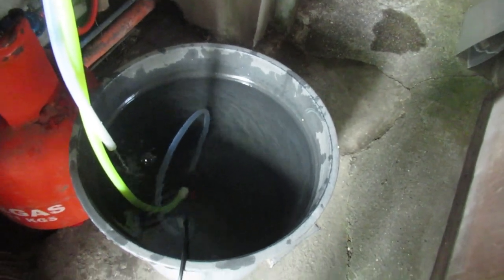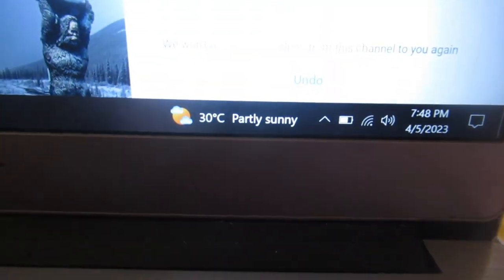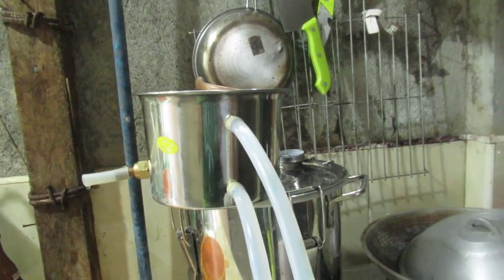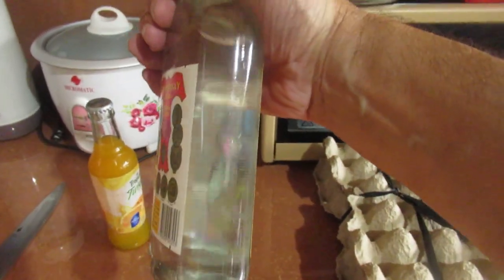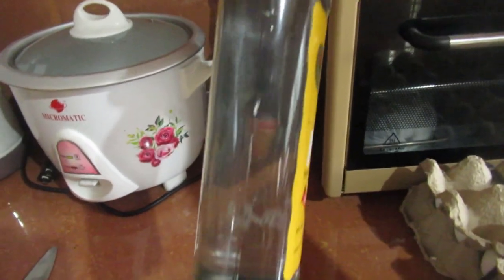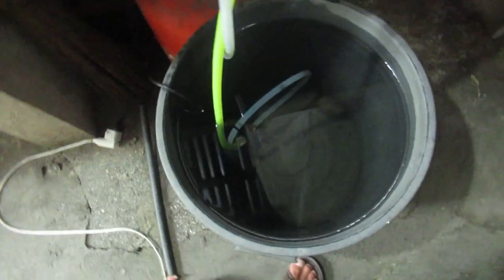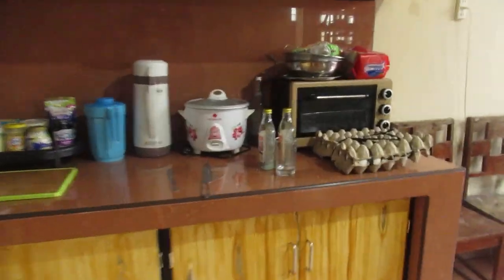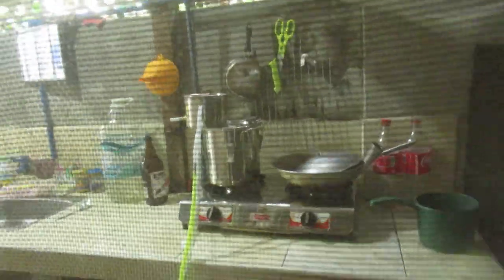Making Moonshine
Doing a run with the new pump system.